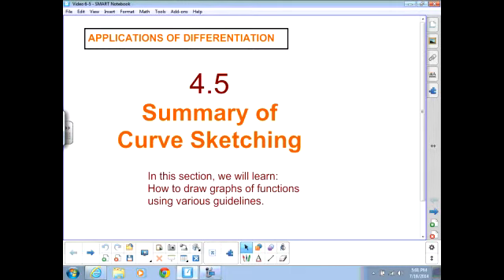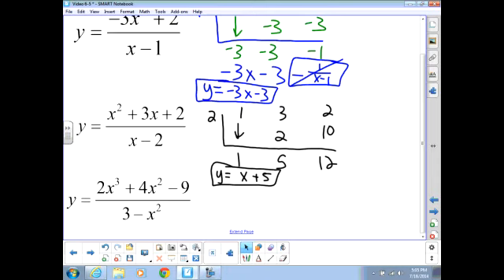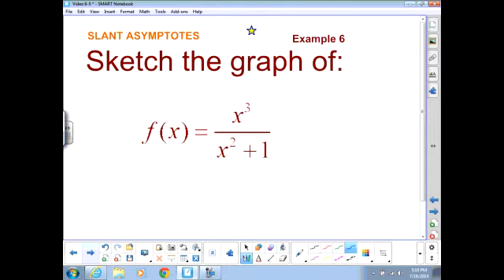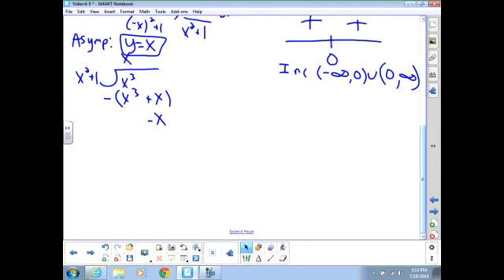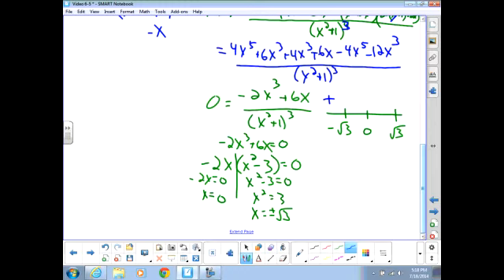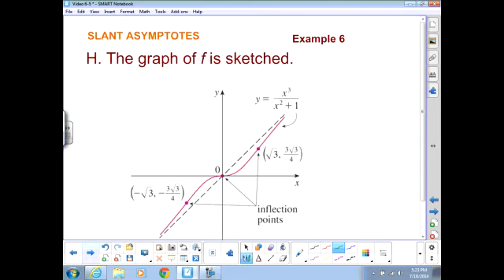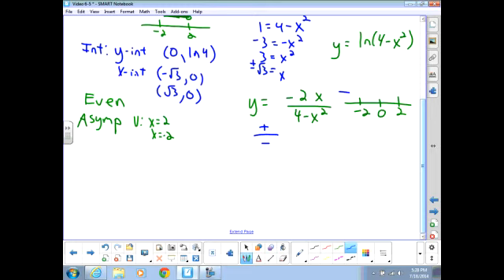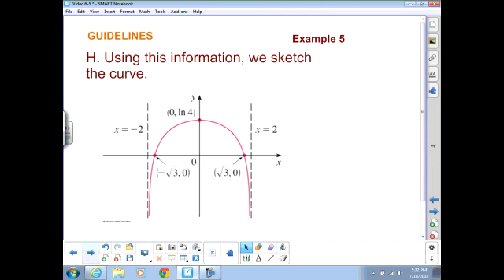SC Video 6-5